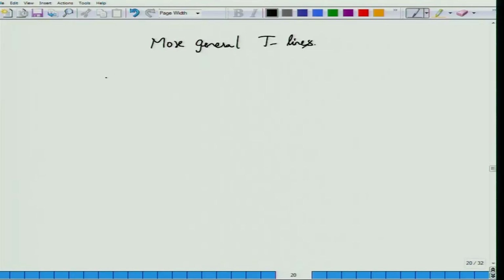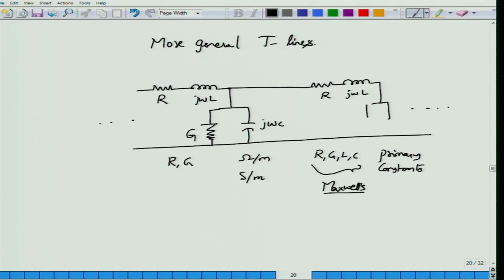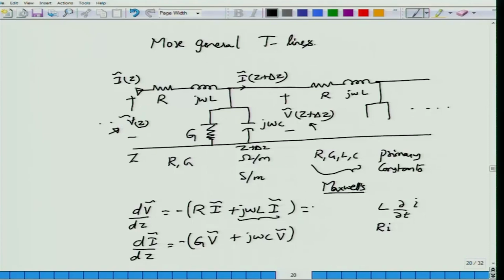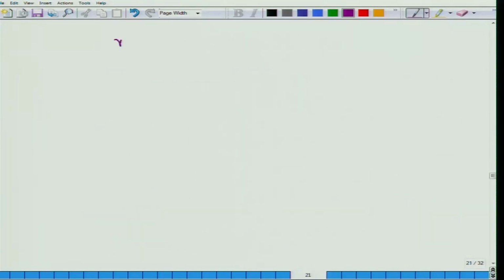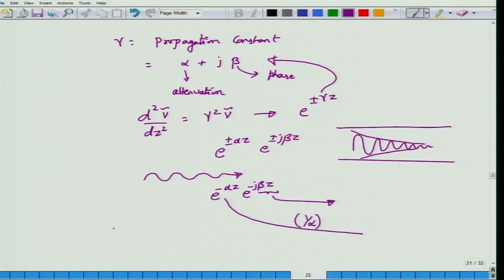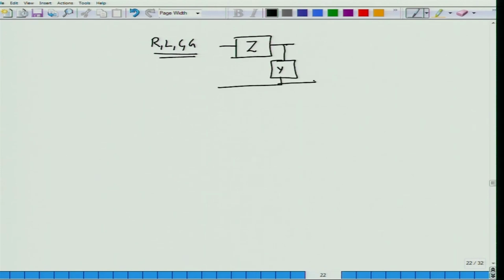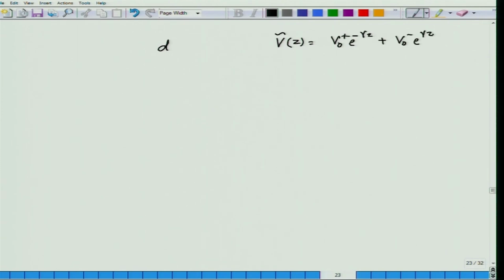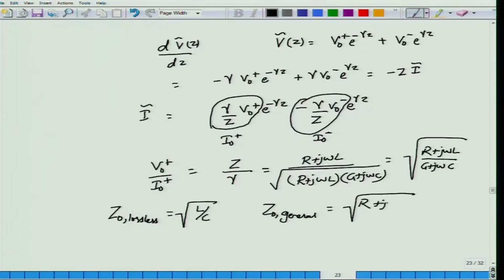Lossy Transmission lines and primary constants